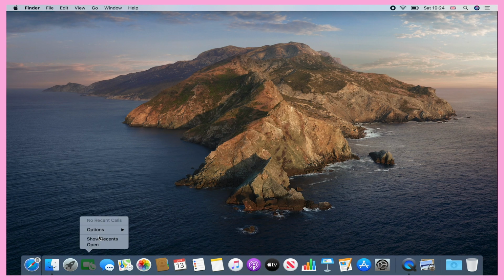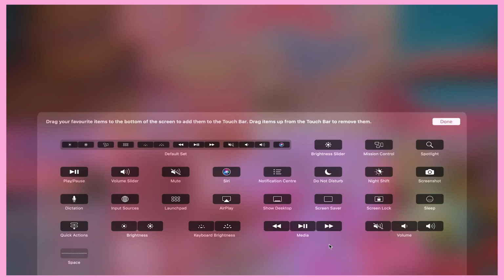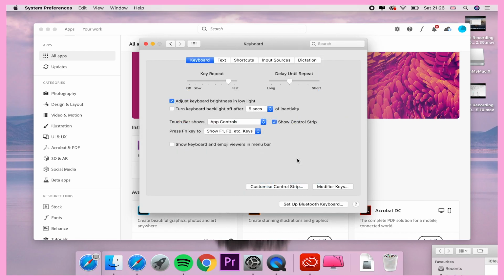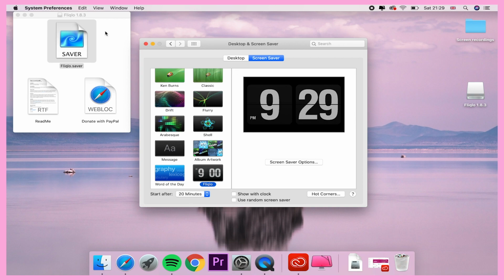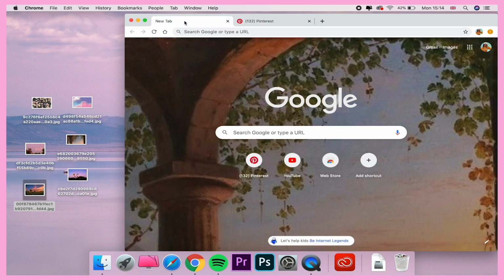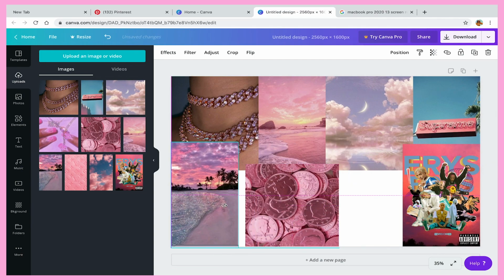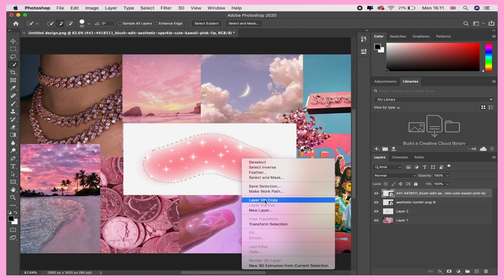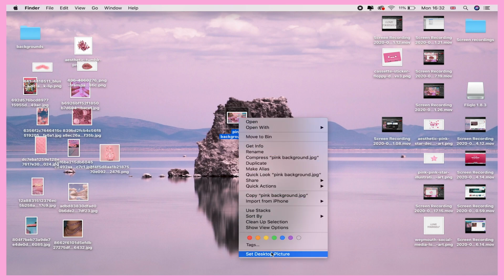macbook pro 2020 13" unboxing + customisation ♡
hiii, this video is an unboxing of my new macbook pro as well as some customisation tips ♡

*sorry for any glitchy footage/voice overs
*this video was inspired by julia k crist, lauryn doan + some others

intro: (0:00)
unboxing: (0:16)
dock customisation: (2:28)
touchbar: (3:13)
hiding menu + dock: (3:34)
accent + highlight colours: (4:16)
adding languages: (5:10)
hot corners: (5:38)
folder icons: (6:41)
google wallpaper: (7:46)
desktop wallpaper: (8:28)
outro: (12:10)